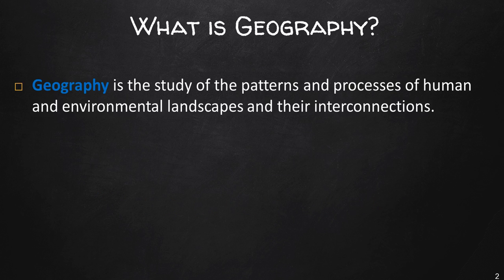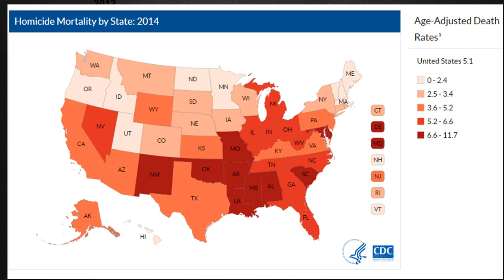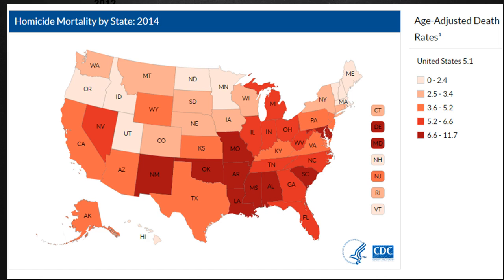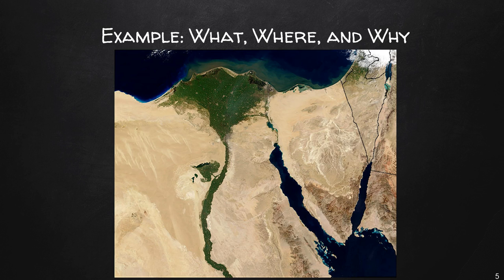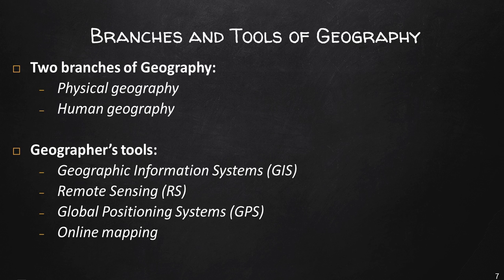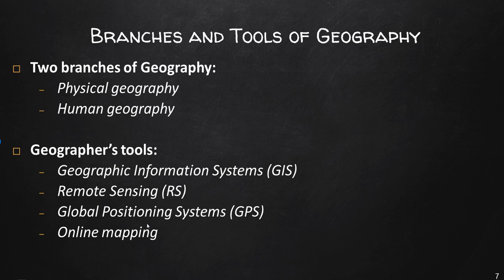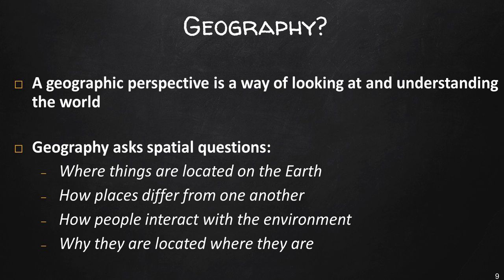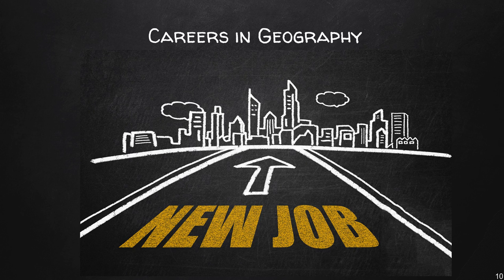Lecture1 0 What is Geography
Introduction to Geography Lecture